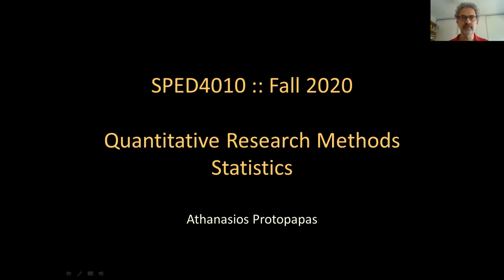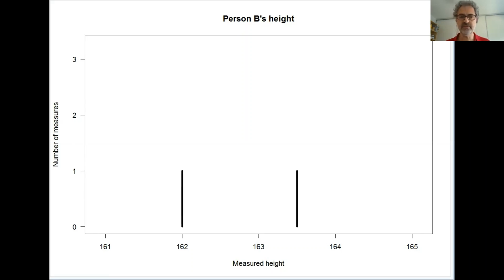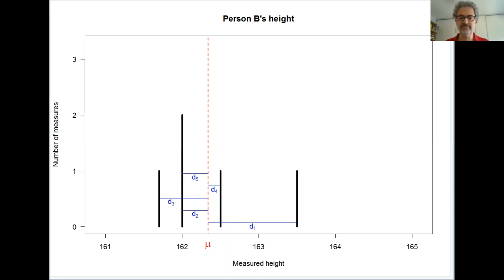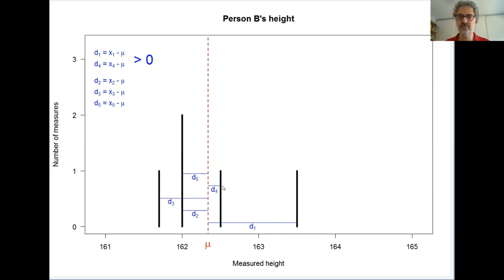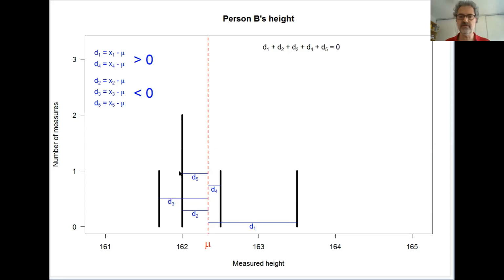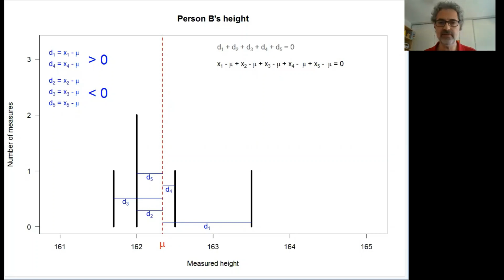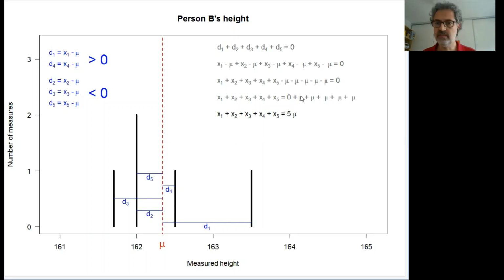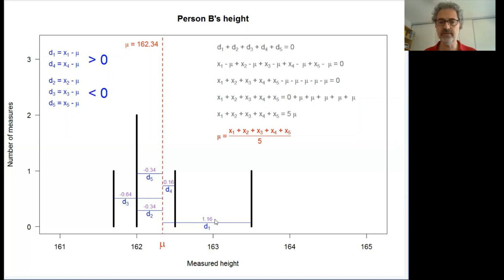Stats 6 MeanVisual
In this video I visually explain what we do when we calculate a mean and what this implies about when it makes sense to calculate and report a mean.